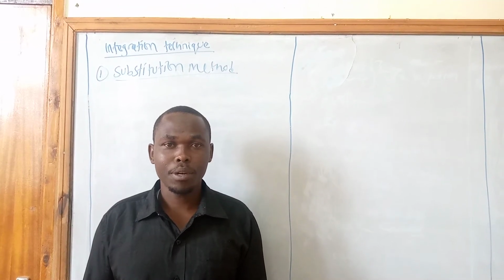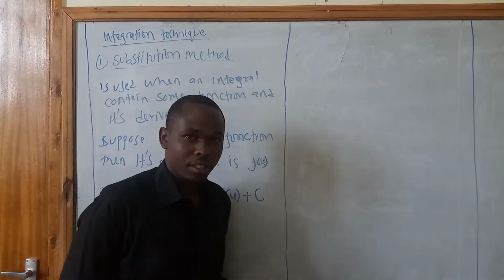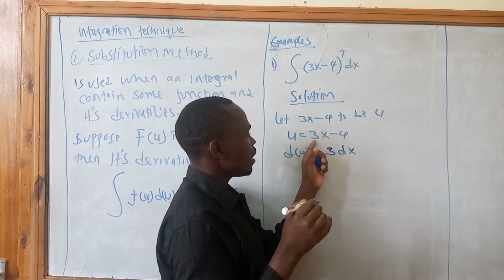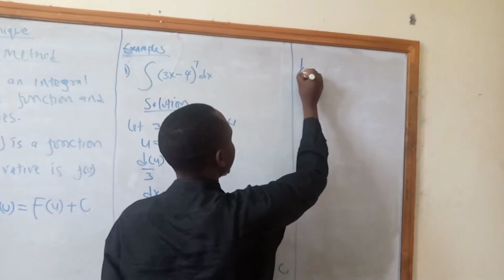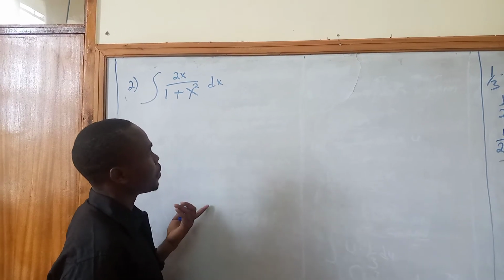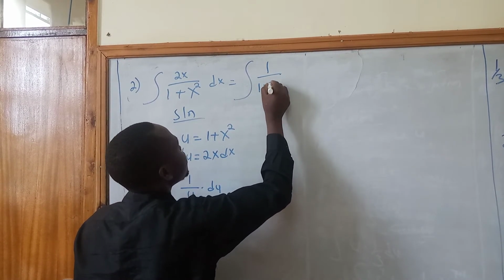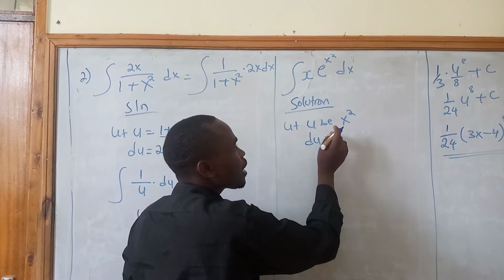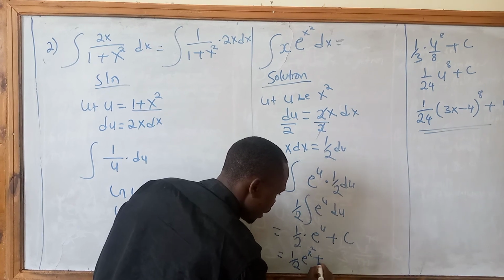Integral calculus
techniques of integration by using substitution methods